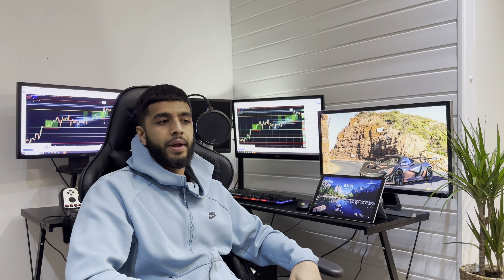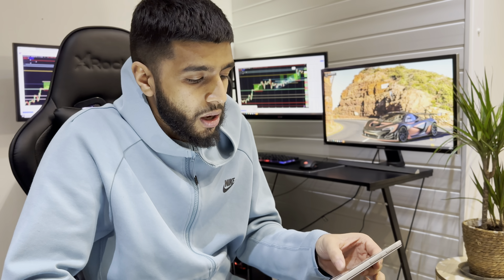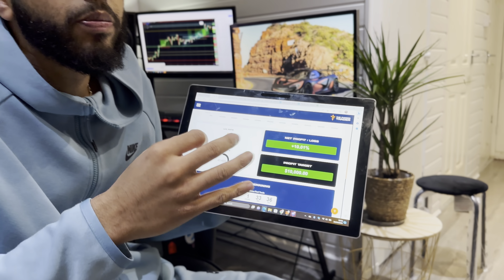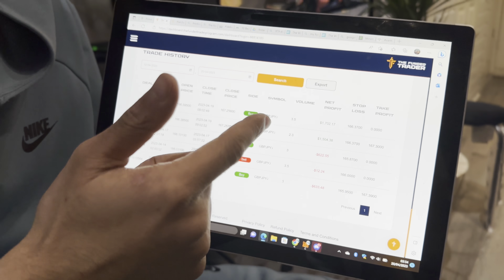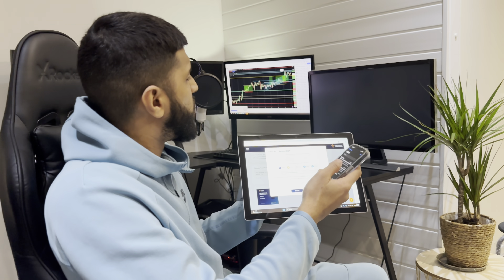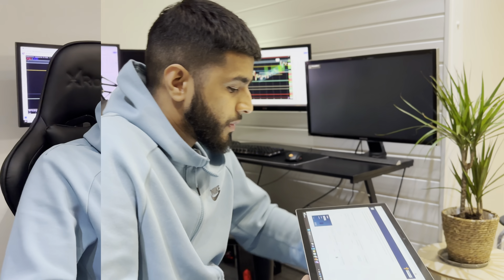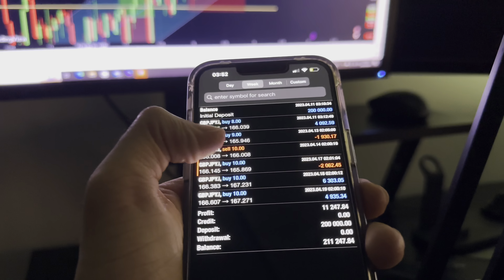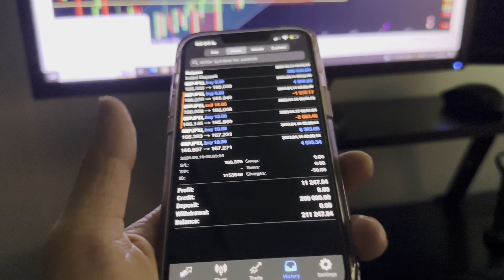Forex Funded Account 100k Withdrawal With TheFundedTrader (Knight challenge)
In this video I will show you how to withdraw your profits from The Funded Traders, Trading with a funded Forex account is very convenient in my opinion not only because it is less risk for you but also because you are not risking your own funds.